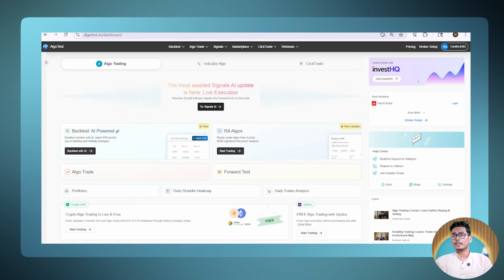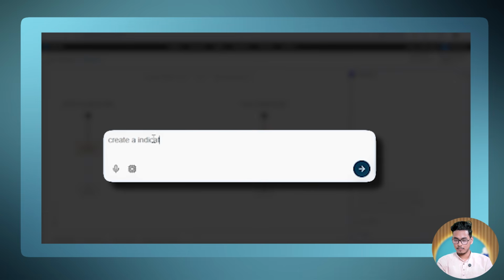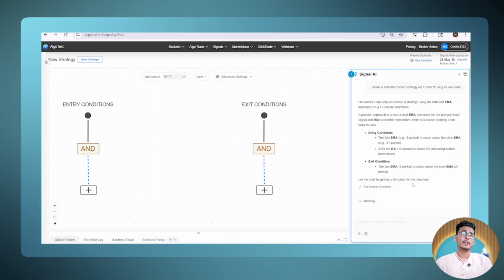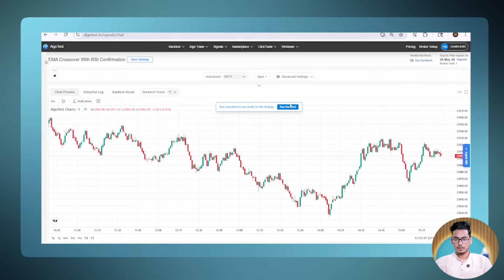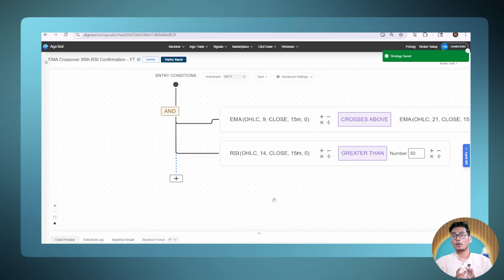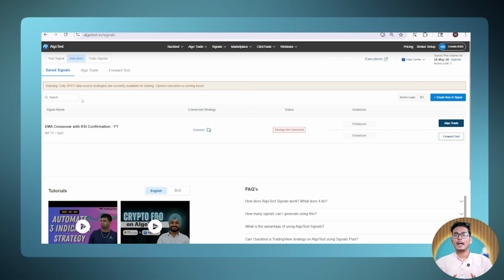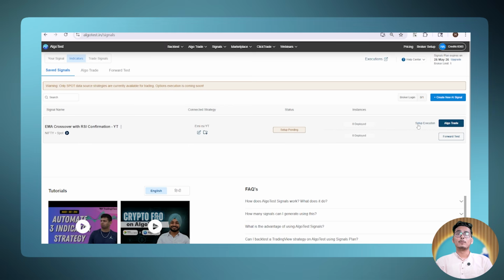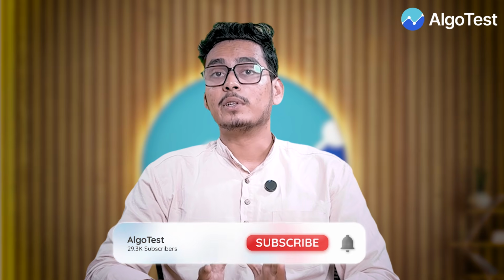Learn Algo Trading Strategies | RSI + EMA indicator Strategy Automation in 60 seconds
Looking to learn and implement powerful algo trading strategies? In this video, we show you how to create and automate a complete RSI + EMA-based algo trading strategy in just one minute using AI on AlgoTest.

This tutorial covers:

● How to build effective algo trading strategies using indicators
● Entry setup with EMA crossover and RSI confirmation
● Exit rules using moving average crossover reversal
● Visualizing trades directly on charts
● Connecting your strategy to signals for automation
● Running paper trading or deploying live trades

Whether you're a beginner or an experienced trader, this guide will help you quickly understand and implement algo trading strategies without coding.

🚀 Start using AI-powered tools to build smarter algo trading strategies and automate your trading workflow.

🔹 Video Chapters

00:00 – Introduction to Algo Trading Strategies
00:23 – Creating Algo Trading Strategy with AI
01:05 – Saving Your Strategy
01:42 – Conclusion

algo trading strategies, algo trading, EMA crossover strategy, NIFTY trading strategy, algorithmic trading, automated trading India, algo trading India,

This video is for educational and informational purposes only and demonstrates how to use AlgoTest for strategy building, backtesting, and execution.

Trading in options and other leveraged instruments involves high risk and may lead to significant losses. Please do your own research, backtesting, and risk analysis before trading.

AlgoTest or the creator will not be responsible for any profit or loss arising from the use of this information.